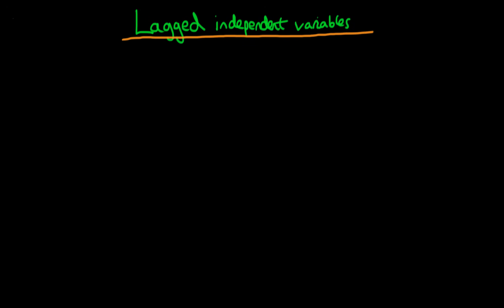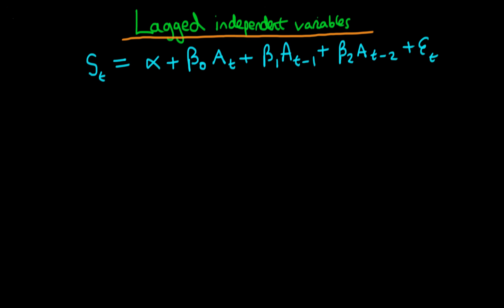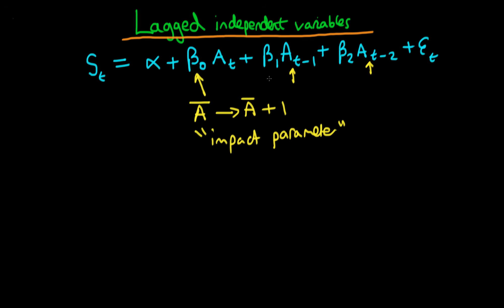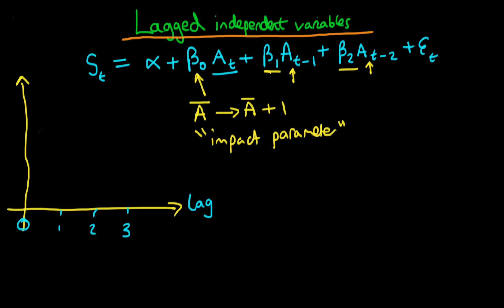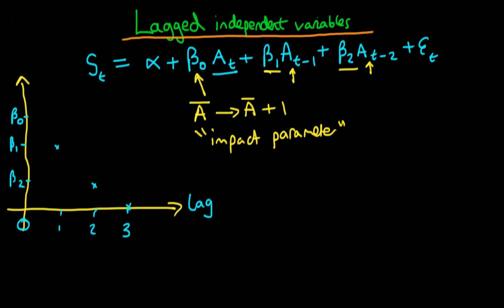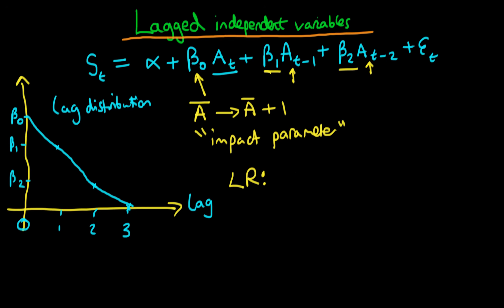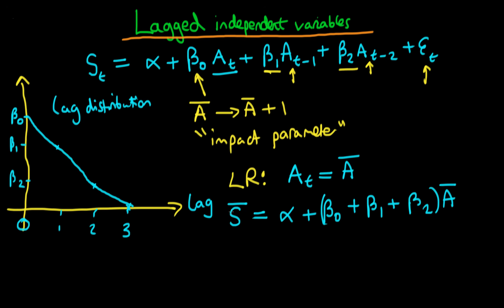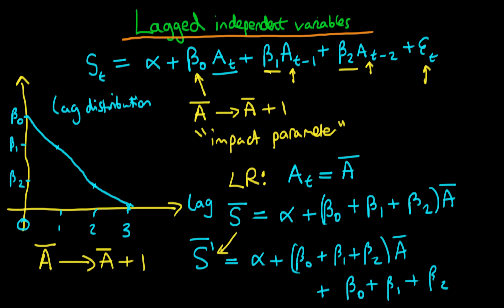Lagged independent variables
This video explains what the is interpretation of lagged independent variables in an econometric model, and introduces the concept of a 'lag distribution'. for course materials, and information regarding updates on each of the courses. Quite excitingly (for me at least), I am about to publish a whole series of new videos on Bayesian statistics on youtube. See here for information Accompanying this series, there will be a book